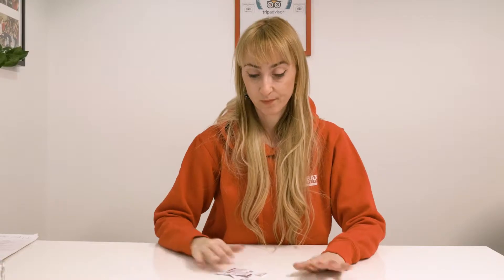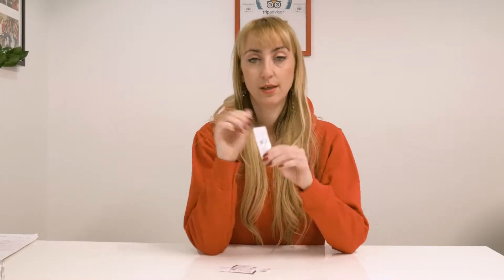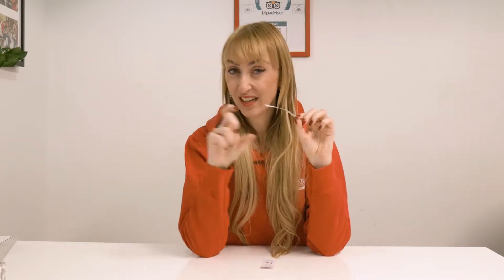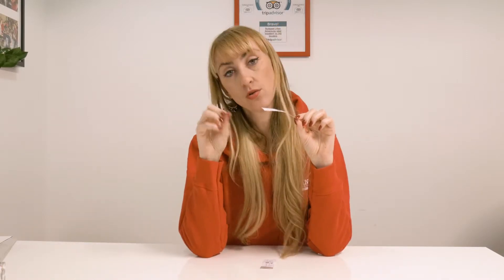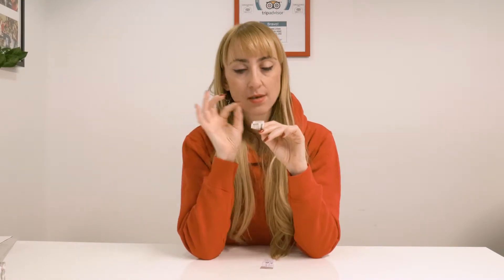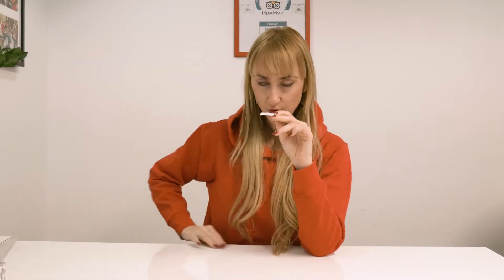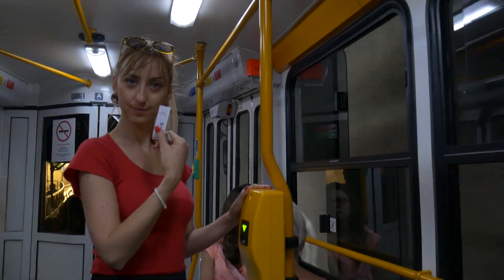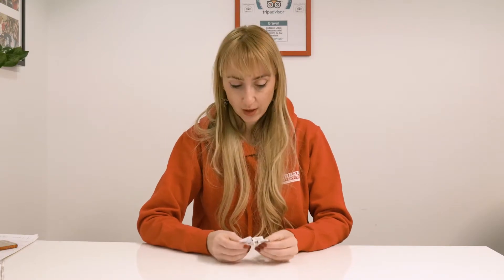Budapest Transport explained part.2-tickets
In this video, we will show you how you can buy tickets for public transportation and how you can validate is.